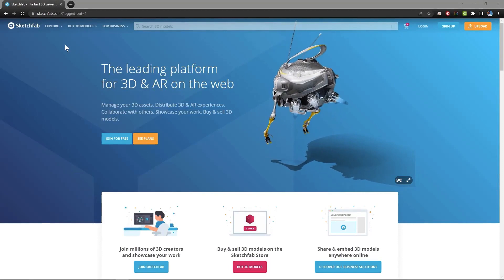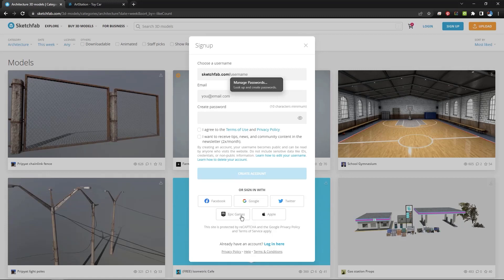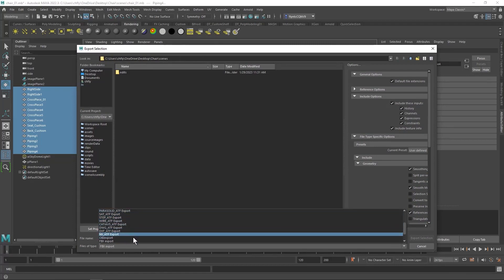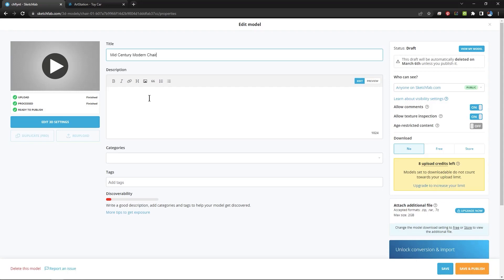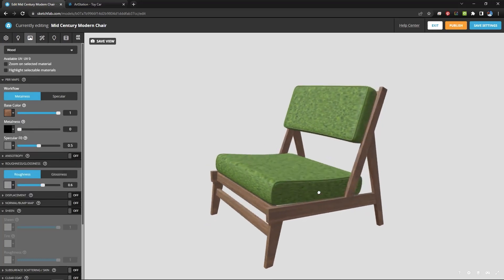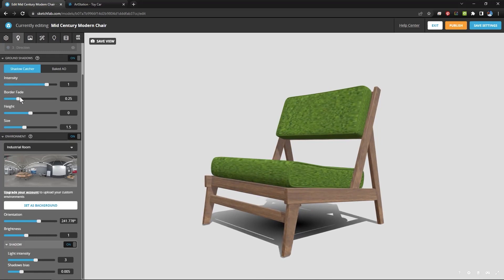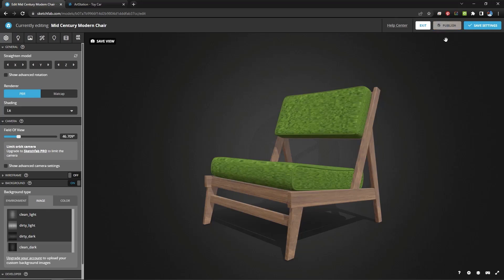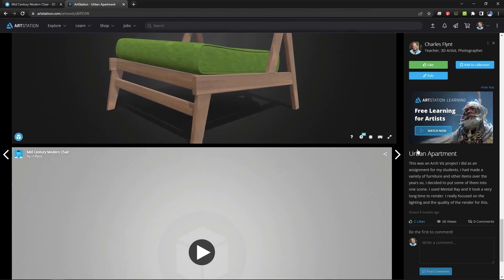Create a Sketchfab Account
Create a sketchfab account, upload your first model and add a link into your sketchfab portfolio